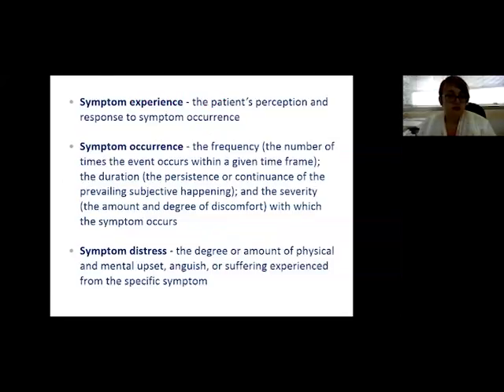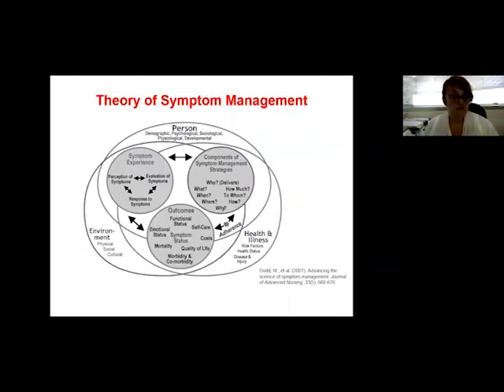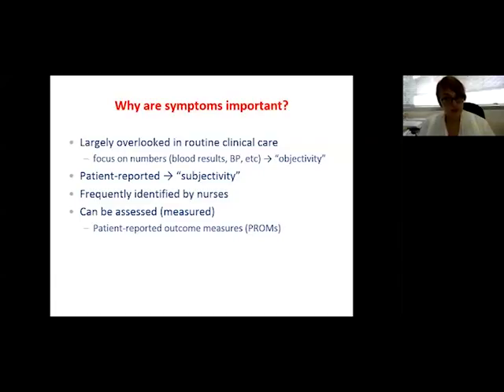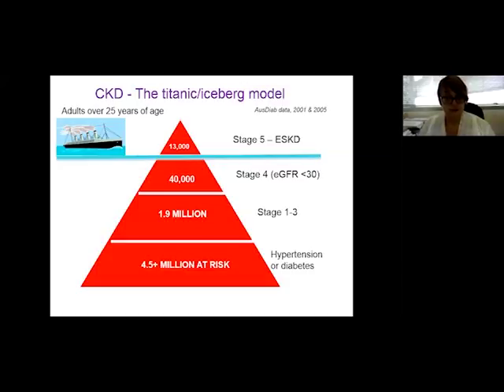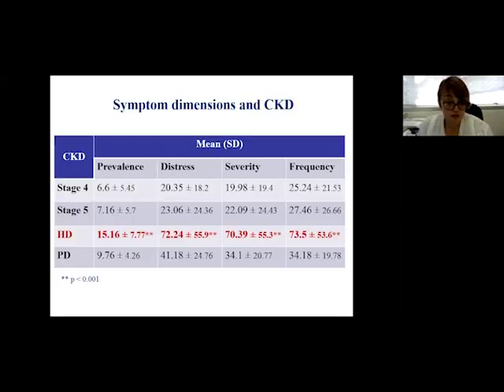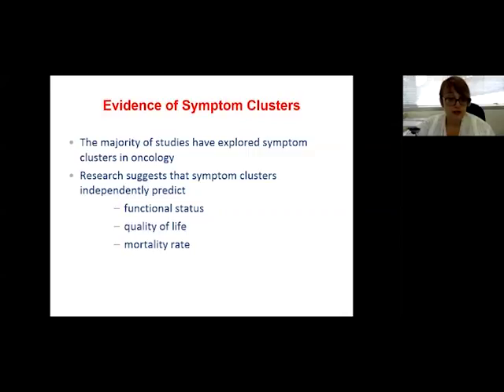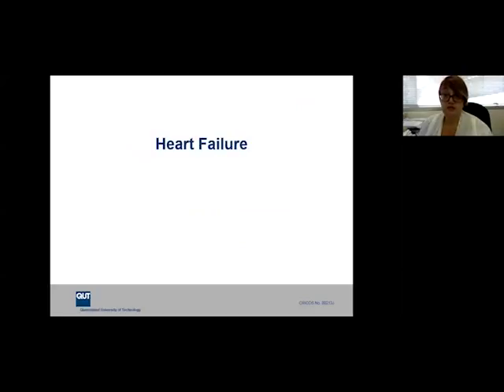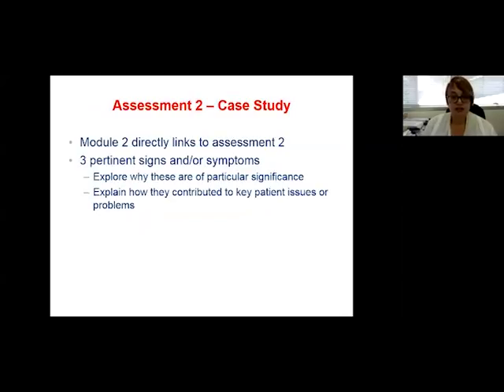Seminar 2 Zoom Recording